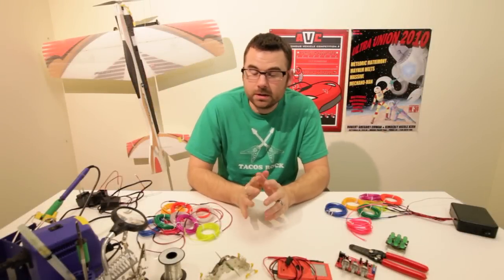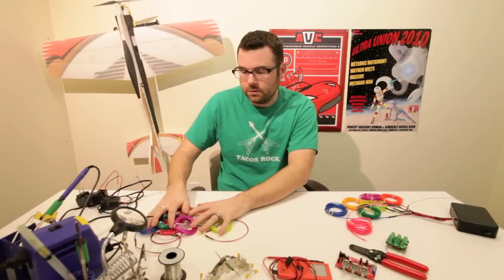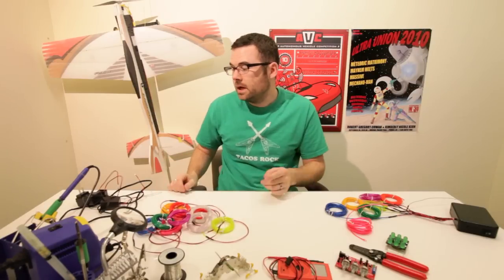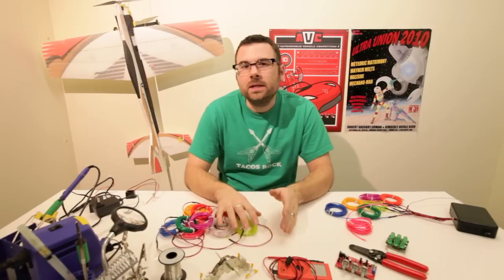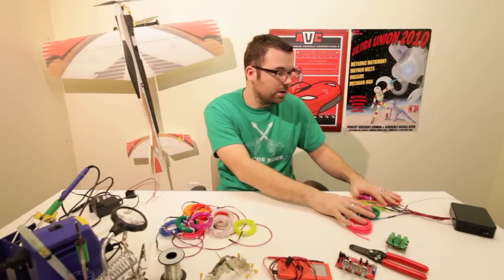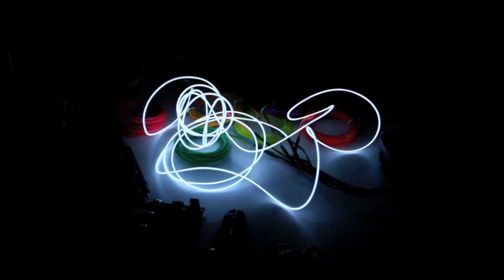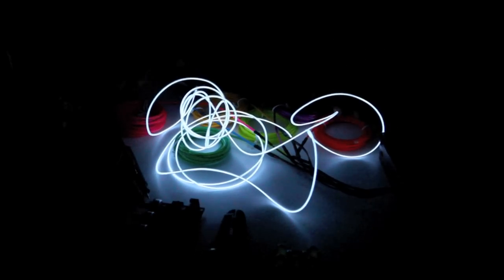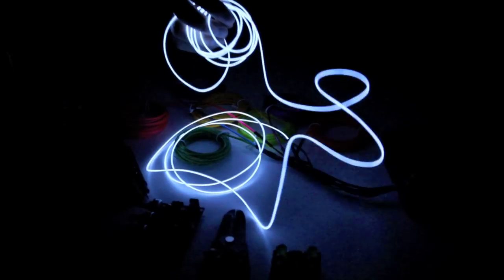EL Wire Demonstration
EL Wire Product Demonstration

Wall Adapter EL Inverter - Coming Soon!